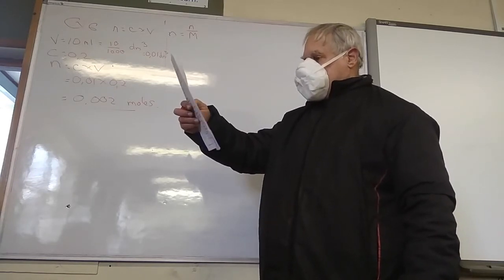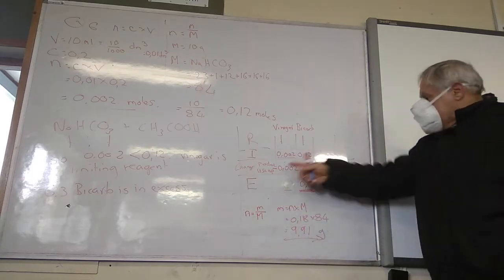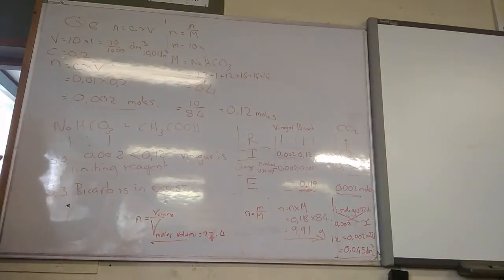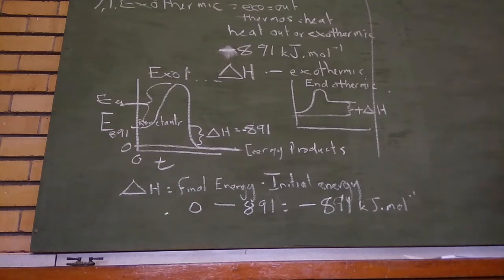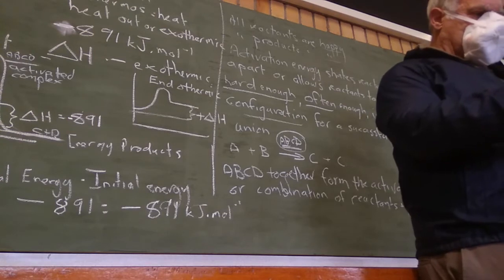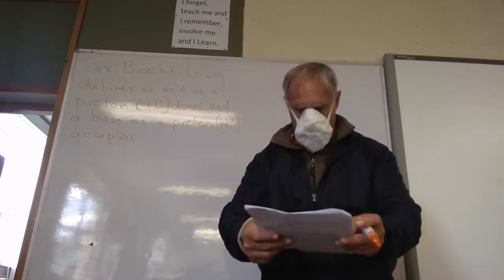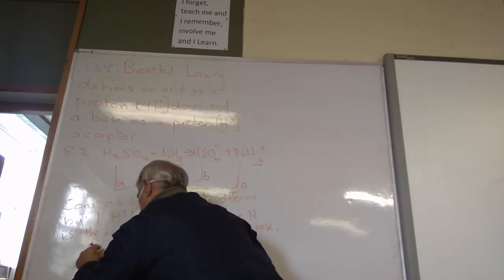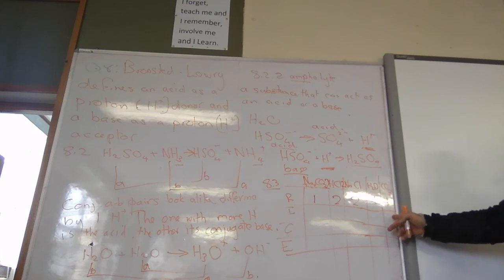Conc, Acids & Bases, RICE